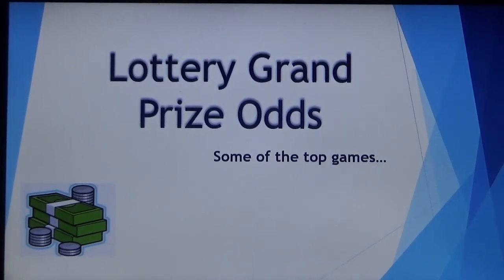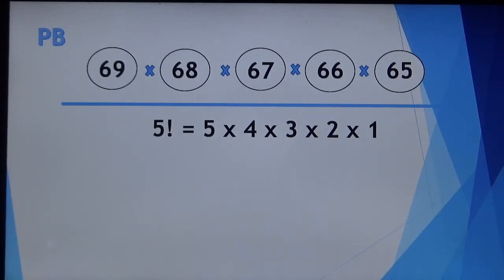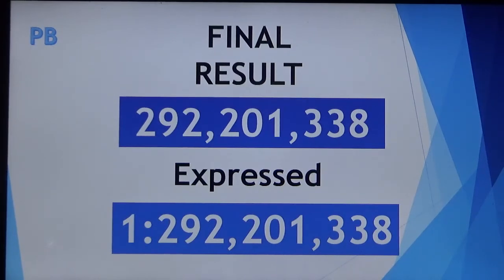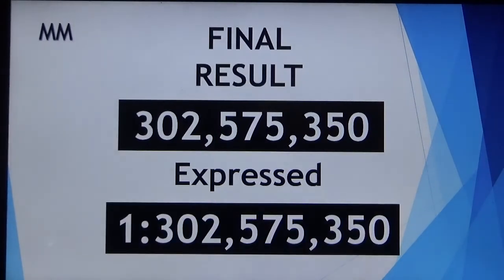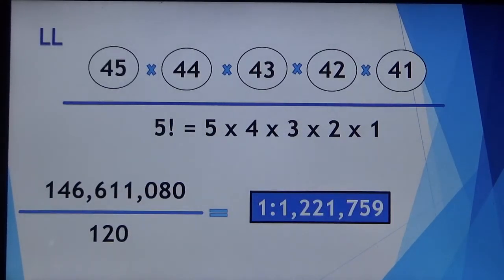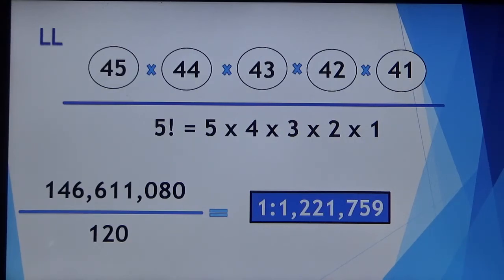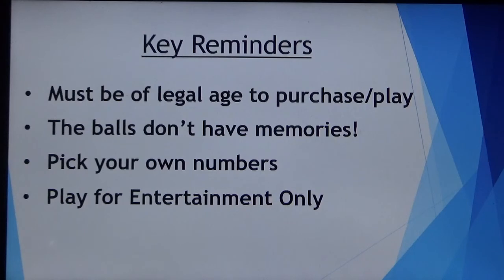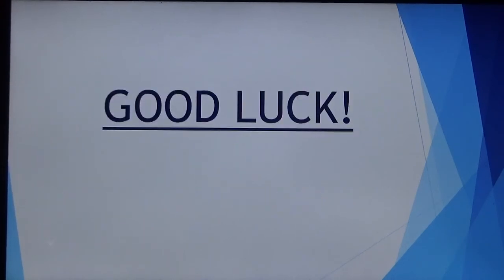LOTTERY GRAND PRIZE ODDS EXPLAINED! POWERBALL + MEGA MILLIONS + KEY TIPS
Hey everyone! I hope you are doing well. Lotteries can be fun to play! It's entertaining to speculate what we would all do if we ever won the big one! I always wanted to know how the numbers on the back of the play tickets are calculated and what it all really means. This video is a good start to reviewing how those numbers come together for the grand prizes. Thanks and good luck!